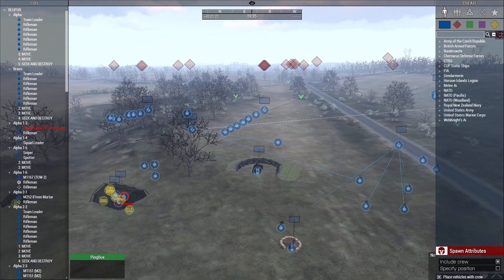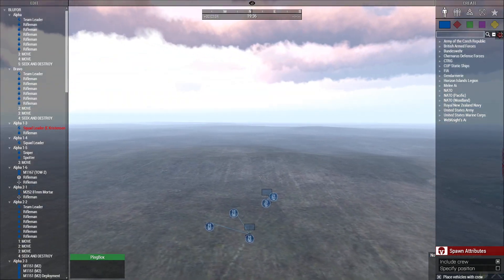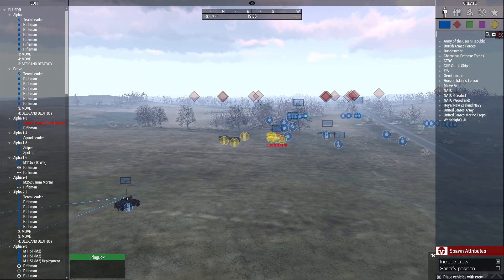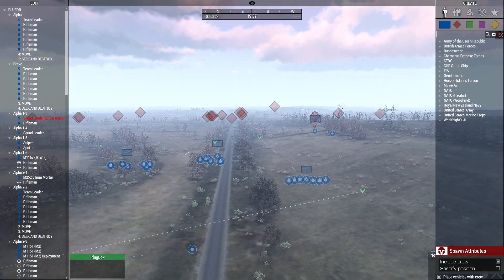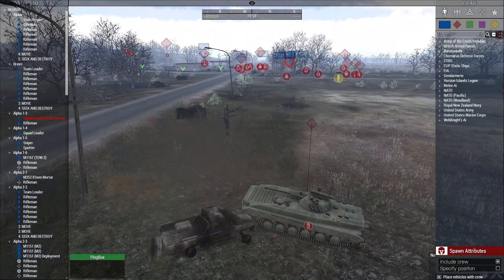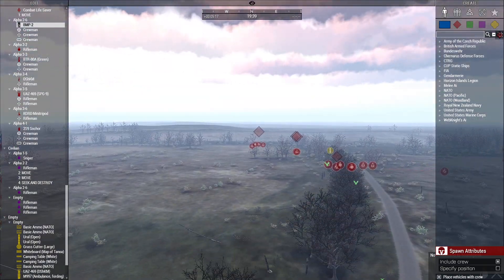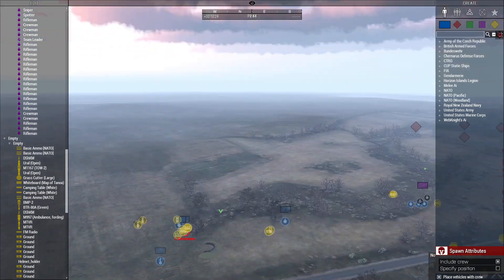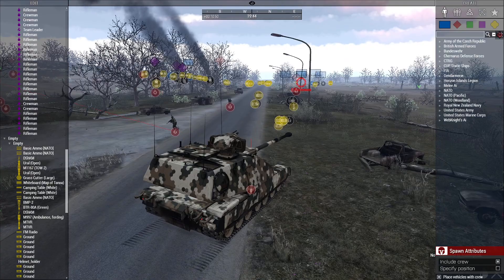Testing the impressive DCO Vehicle.FSM version 0.97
We are proud to present the newest AI script we've invested in improving vehicle combat to a level never seen in Arma or any game for that matter before.
Vehicles will now make do threat assessments and avoid great threats, flank equal forces and push on weaker forces based on side knowledge.

Vehicles will also switch wounded crew, initiate combat repairs, prioritize high threat targets and much more.

We need funds, coders and testers!